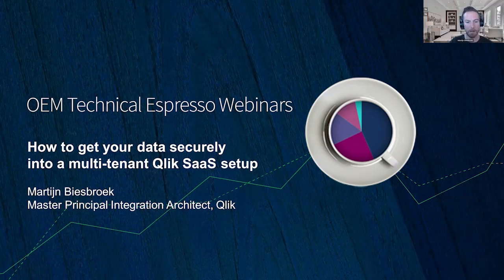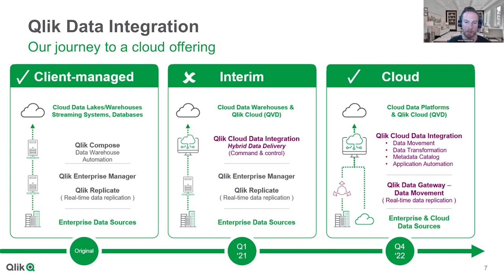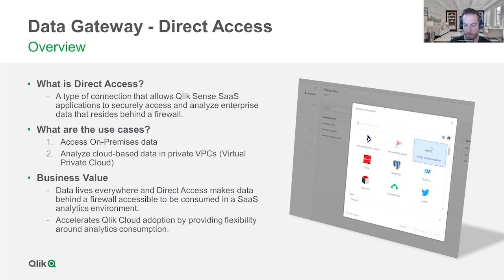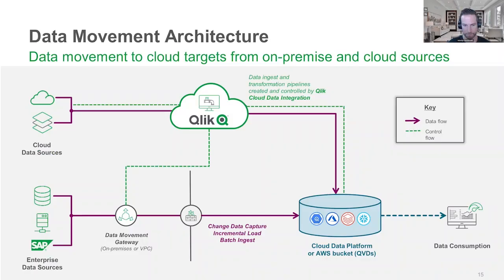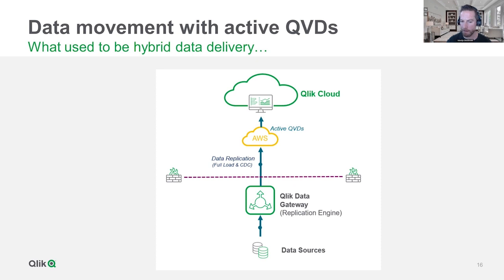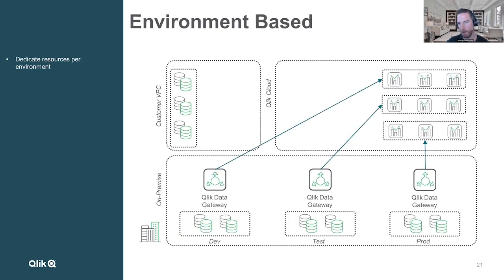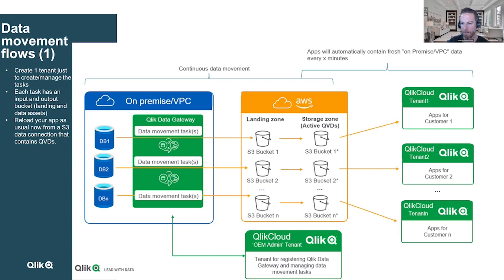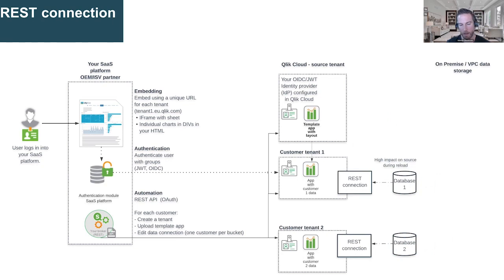Qlik OEM Technical Espresso Webinars #4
Get your customers data securely into a multi-tenant Qlik Sense setup using Qlik Cloud data integration, data movement with change data capture, and the Data Gateway, with architecture scenarios.